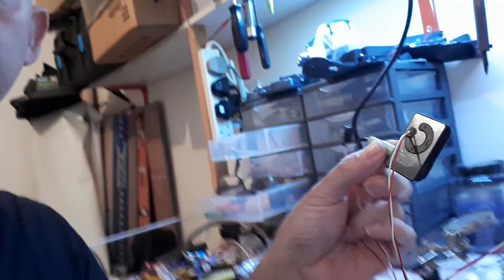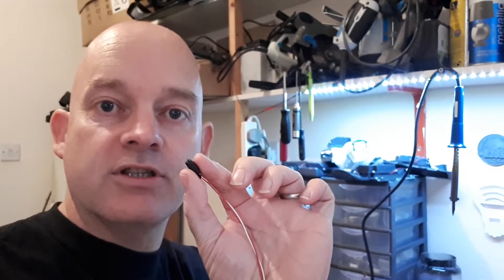Simple wookie sound system demo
This is our simplest type of sound system, great if you have your own amplified speaker and for characters where you can trigger a random sound or saying.